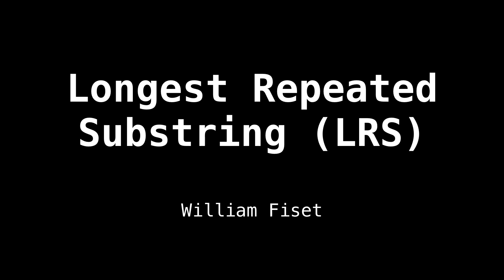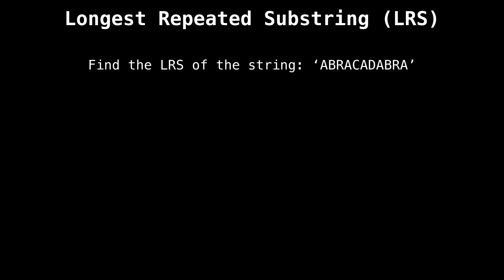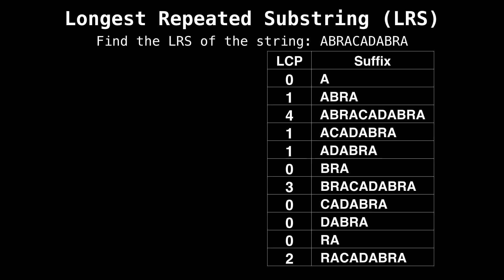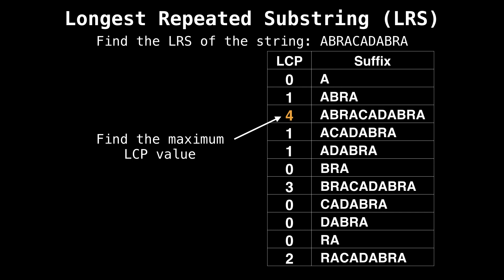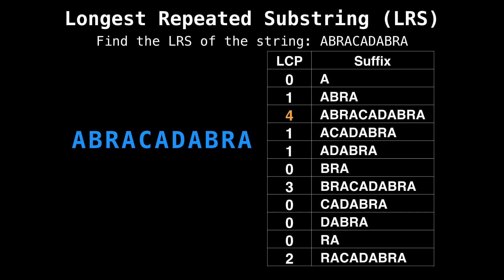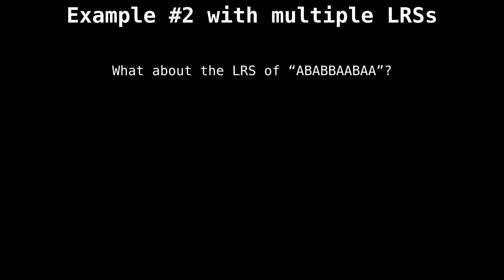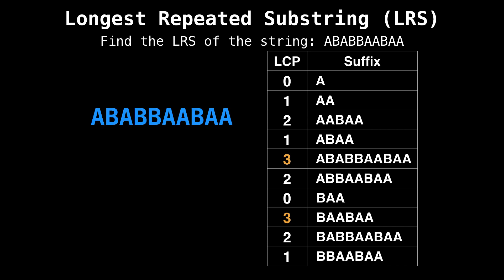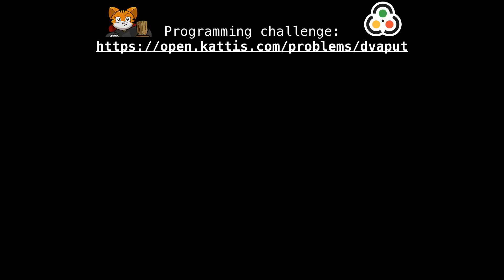Longest Repeated Substring suffix array